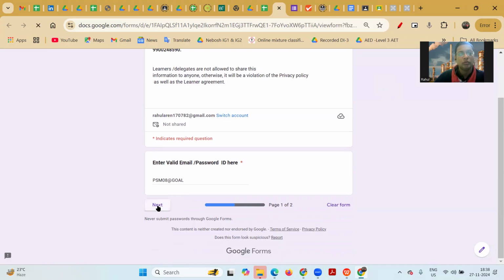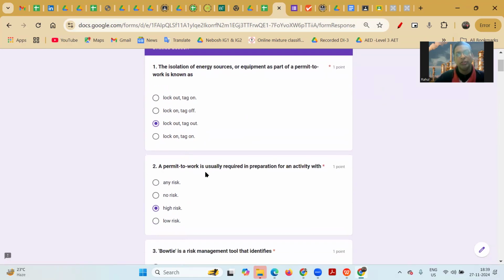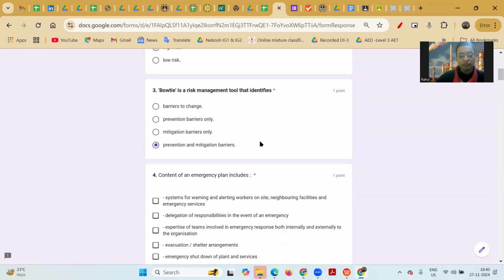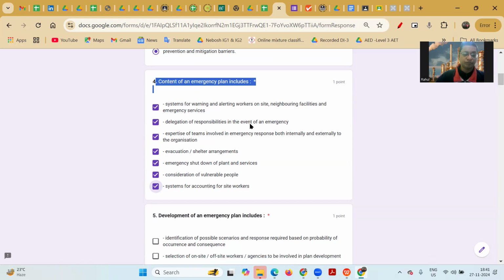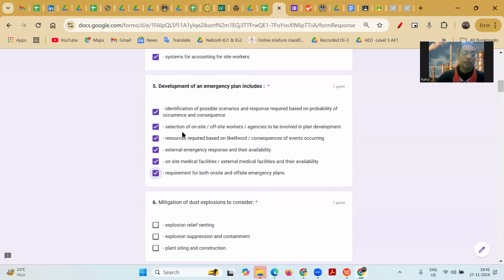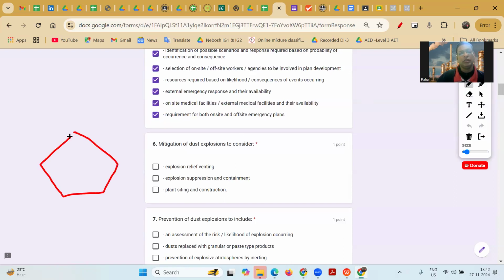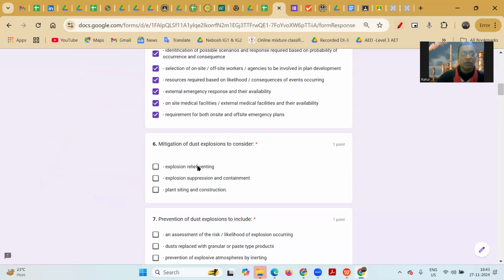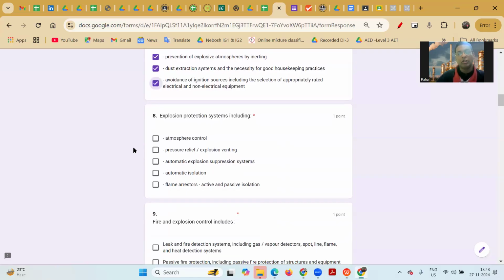PSM Mock exam 8 part 1: Process safety Management | NEBOSH | Multiple choice question